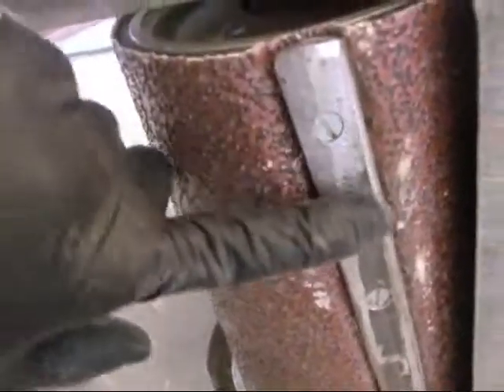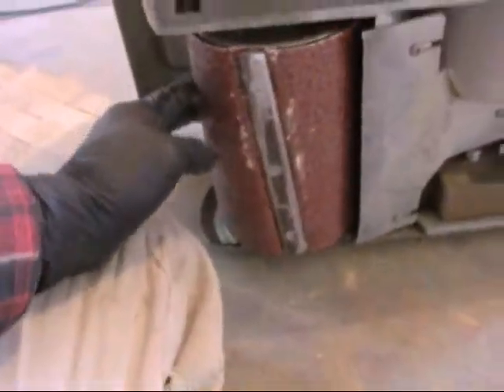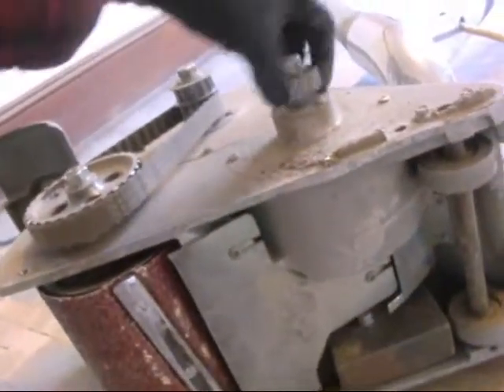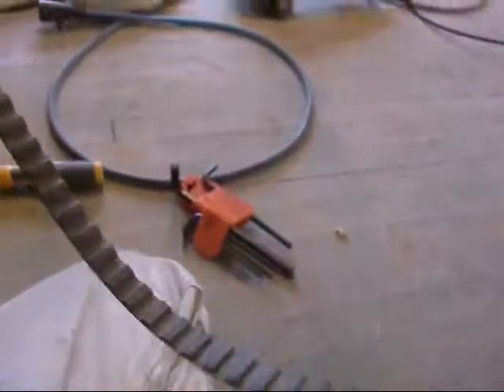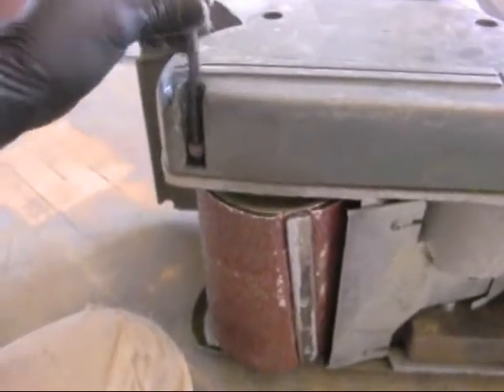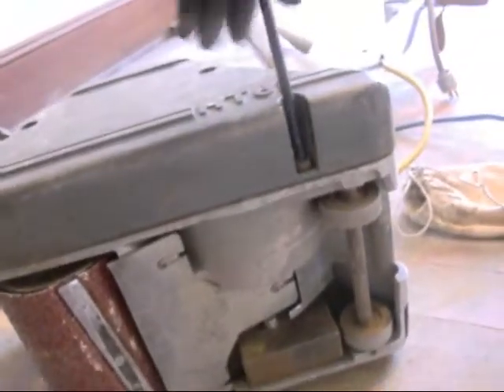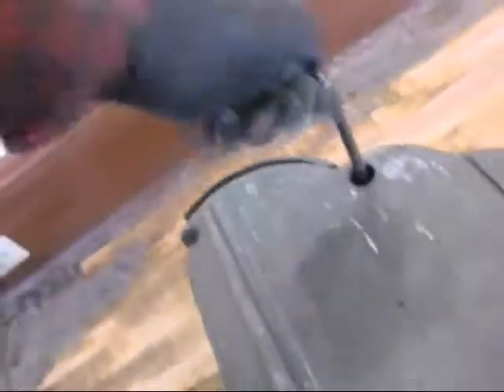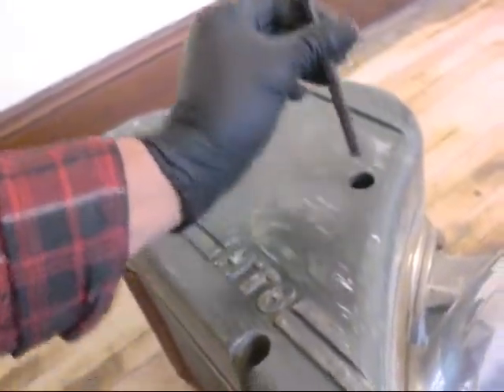1 13 13 More Junk Floor Sander Vid I